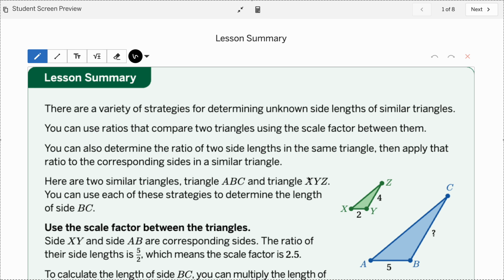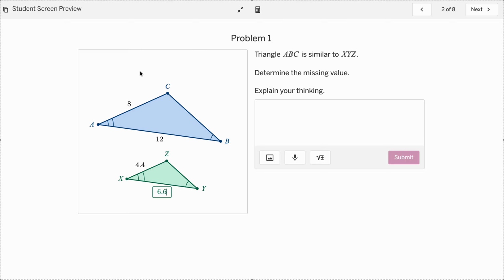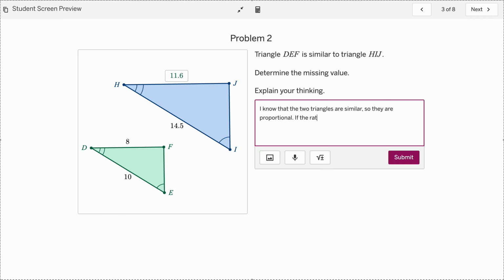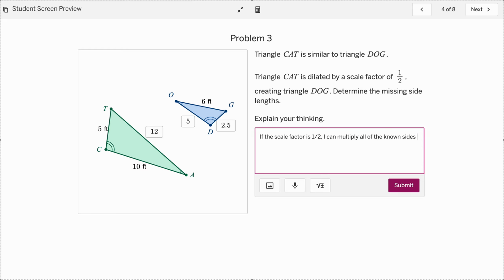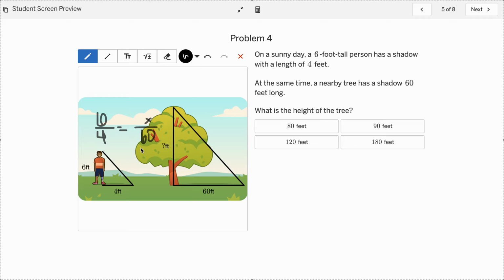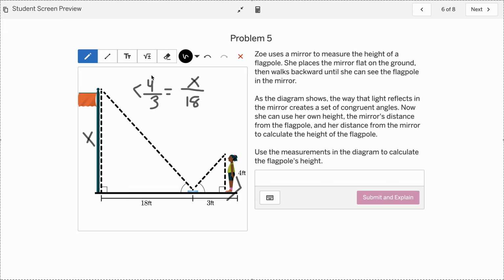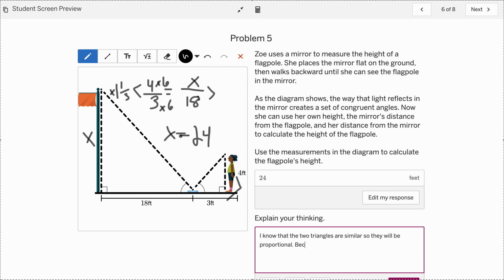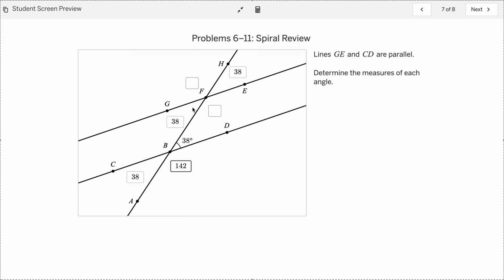Unit 2 Lesson 14 Whole Homework